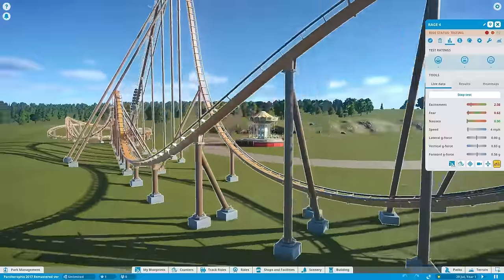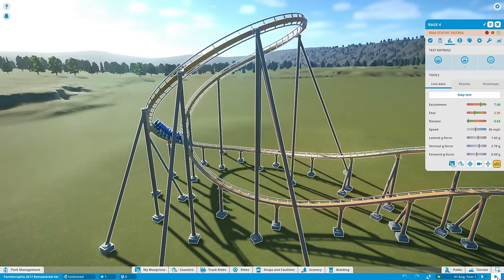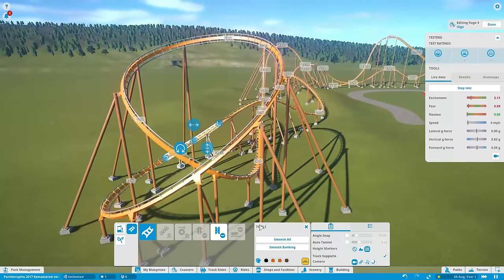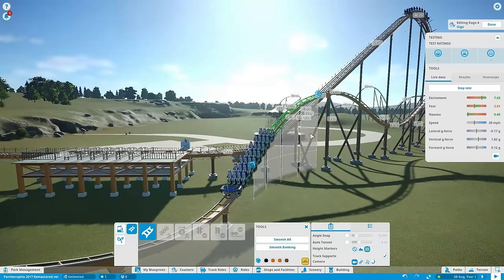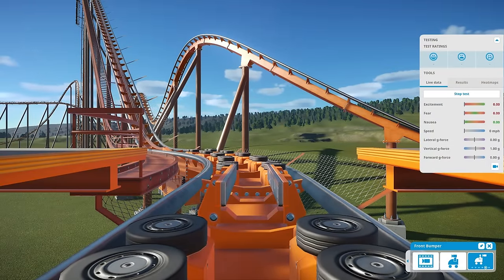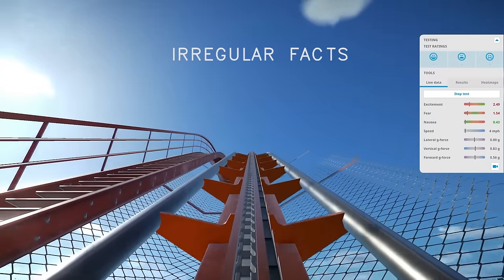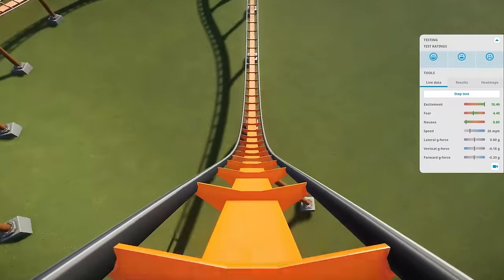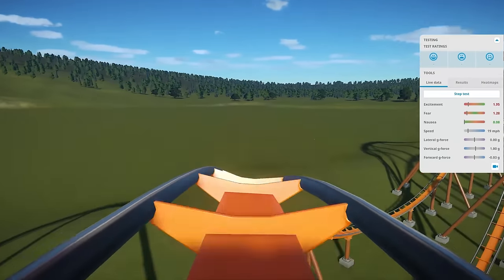Planet Coaster - Optimizing Coaster Track (G-Forces) - Pantherophis #2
Let's do some track smoothing in terms of G-forces on this new coaster!

Peace
-PiecesofPrestige